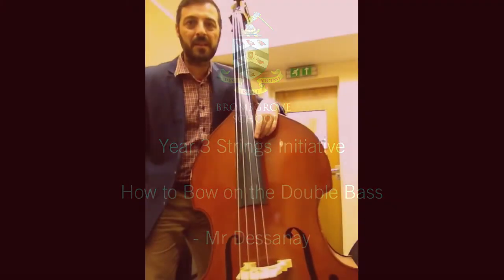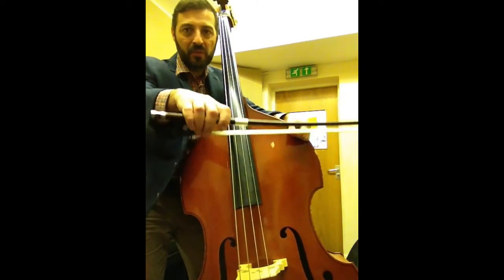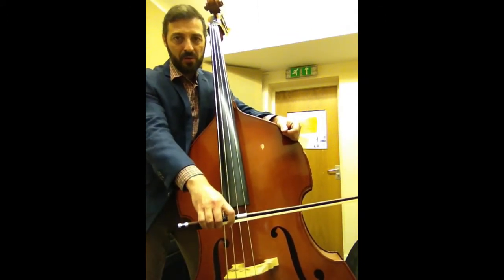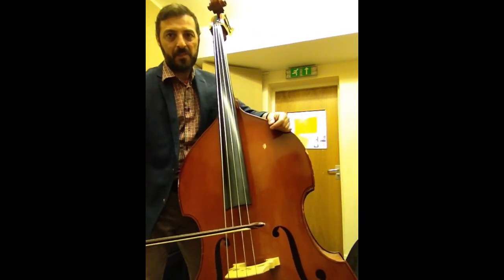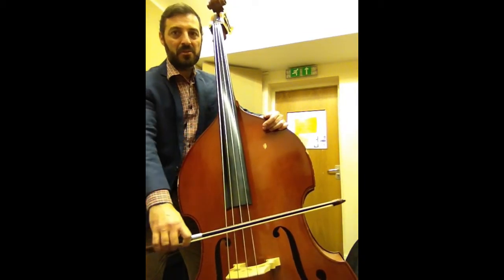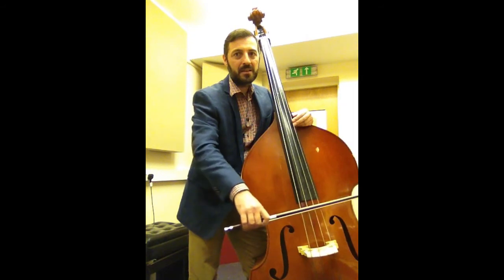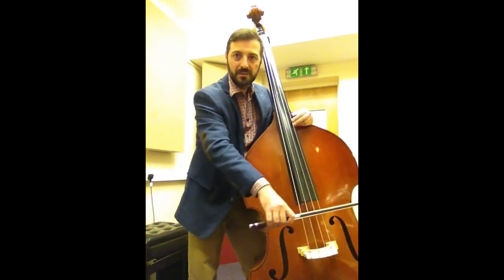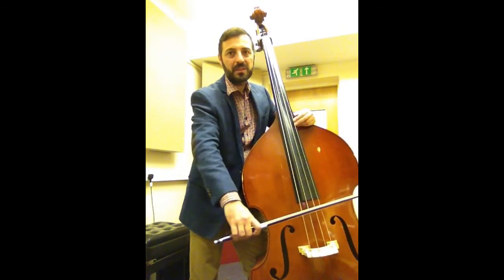Bromsgrove Preparatory School - Year 3 Strings, How to Bow on the Double Bass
Bromsgrove Preparatory School - Year 3 Strings, How to Bow on the Double Bass (demonstrated by Mr Dessanay)